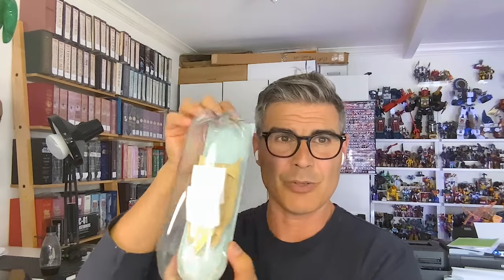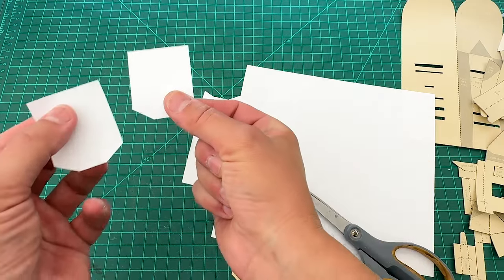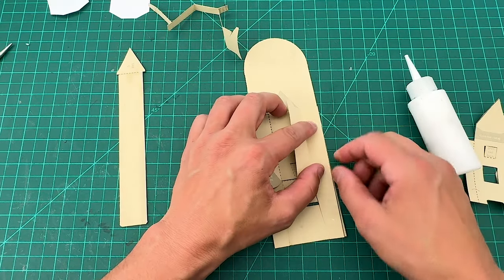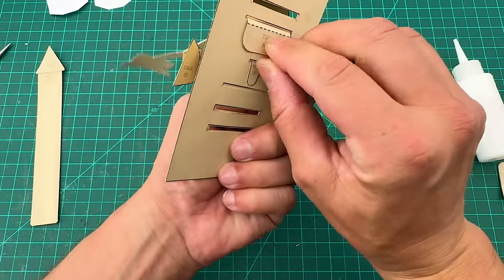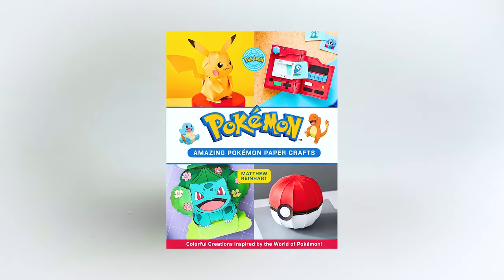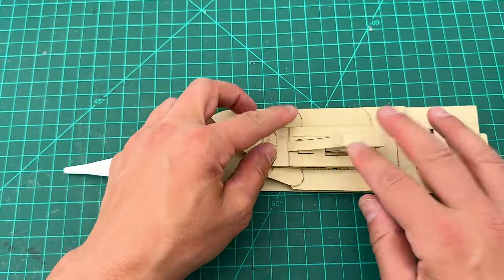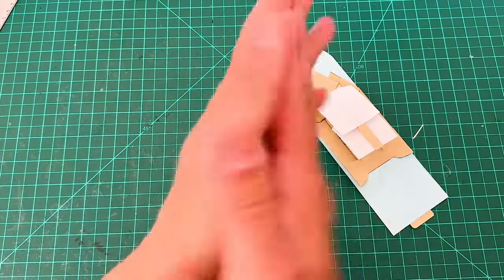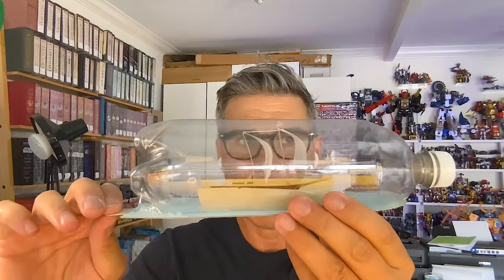Ship in a Bottle Pop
Ships ahoy, mateys! I get seasick pretty easily - but after making this pop-up ship in a bottle, I almost felt like sea-faring swabbie on the Jolly Roger. This is a more advanced paper craft, but I've gotta say it's one of my favorites we've created yet. Fair winds and following seas to you all - and happy crafting!

Please feel free to send me pictures or videos of the pop-ups you create from my Pop-Up Master Class videos - because I want to see them! Tag me in any photos you would like me to see on the social media links posted below, but please be sure that you ask for a parent's permission first before you post beforehand if you are a kid.

I want to hear what you have to say!